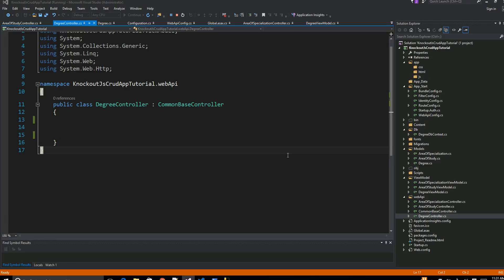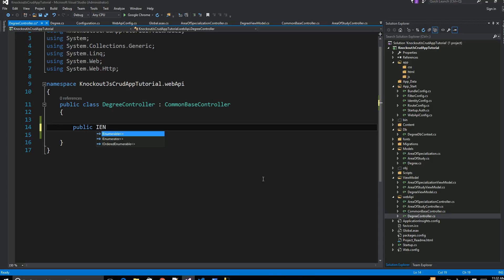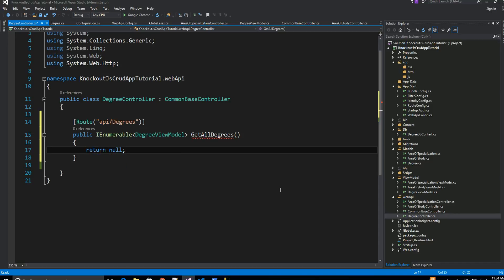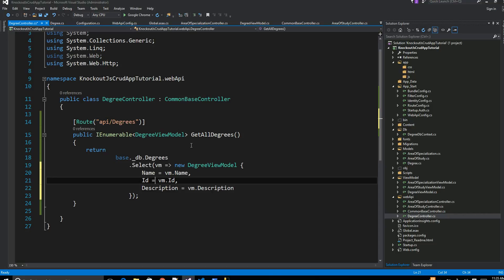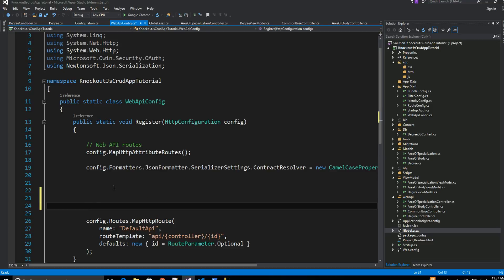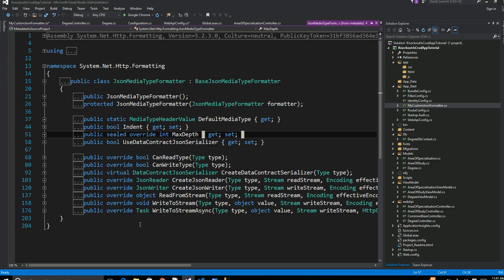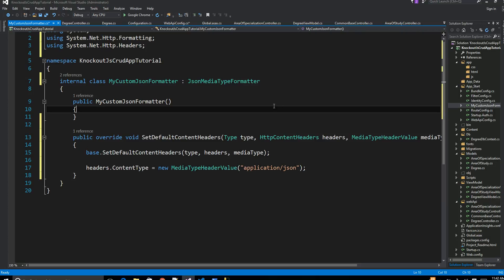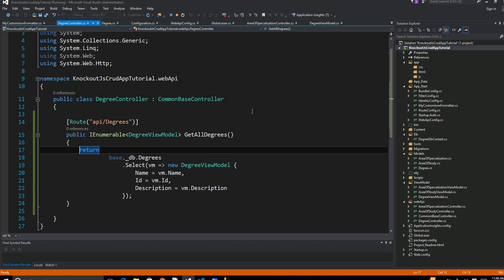Real life CRUD web application using KnockoutJS JavaScript framework Part 3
In series of videos tutorials, we will be creating real life CRUD web application using the following client side and server side technologies:
Client Side: JavaScript, JQuery, CSS, Bootstrap, KnockoutJS
Server side: ASP.NET MVC Web API
Database: SQL SERVER 2016 CTP